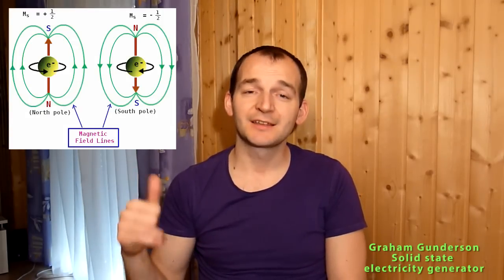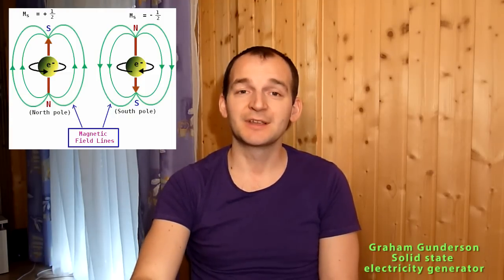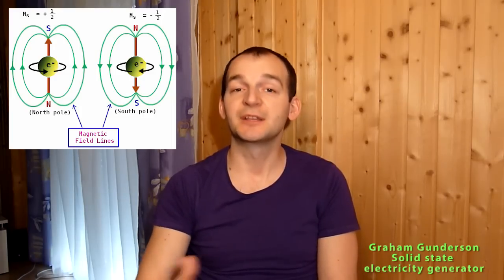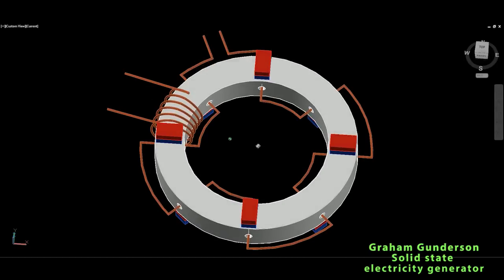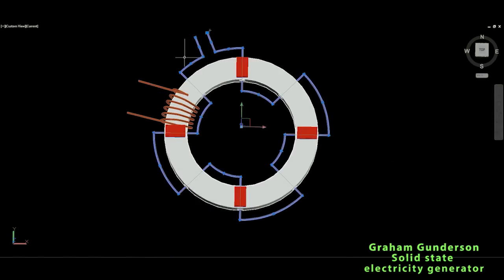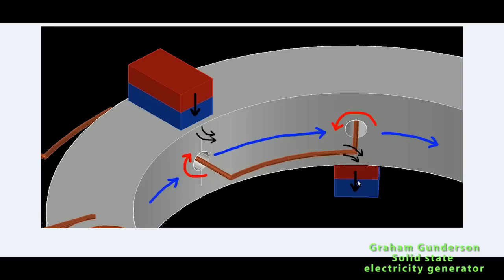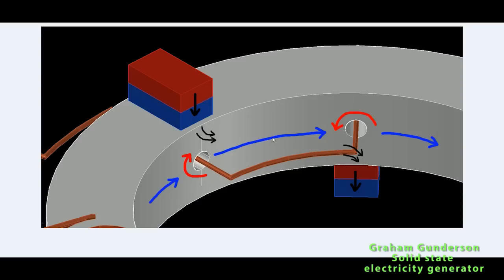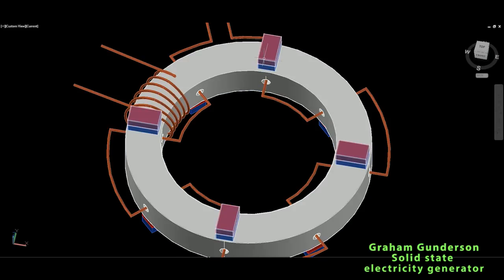Free Energy Generator, GRAHAM GUNDERSON Solid state electric generator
GRAHAM GUNDERSON Solid state electric generator